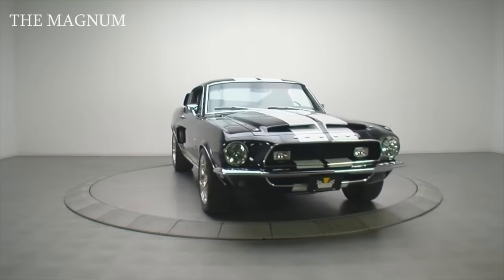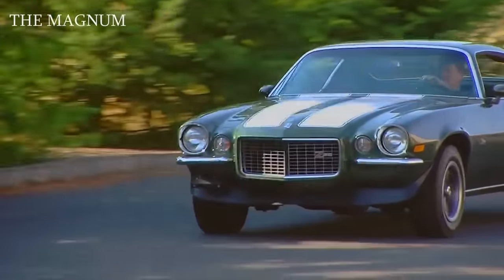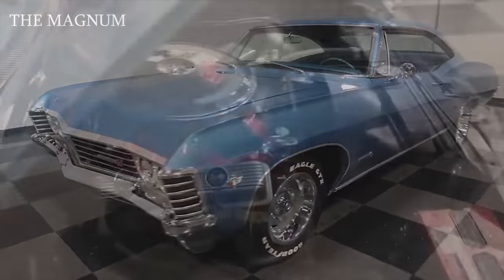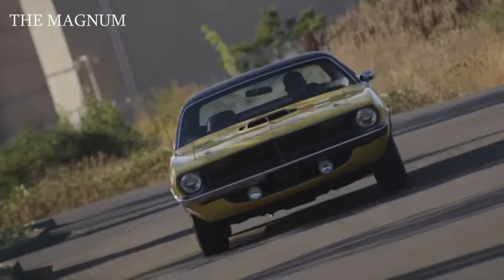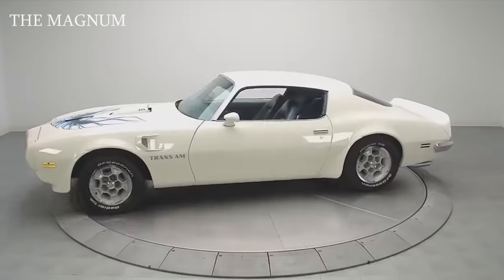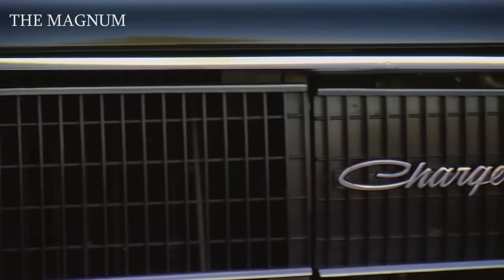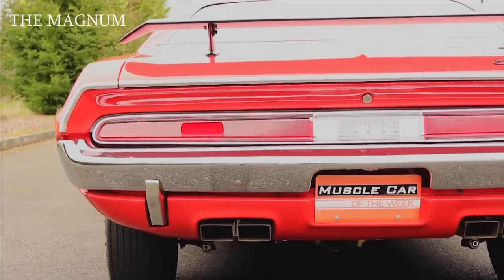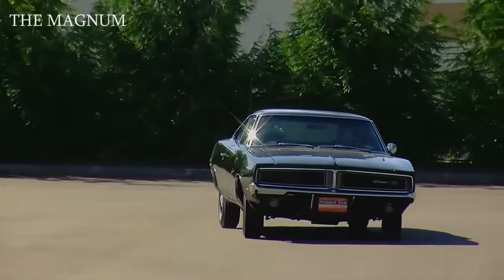10 BEST MUSCLE CARS OF ALL TIME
It’s hard not to smile when you see a classic muscle car. These powerful monsters were created to not only take you from one point to another! Big, heavy, loud and rough - there are all the wonderful things in muscle cars that you should love the American automobile industry for. And in today's video you will learn about 10 legendary muscle cars, the appearance and power of which are amazing!